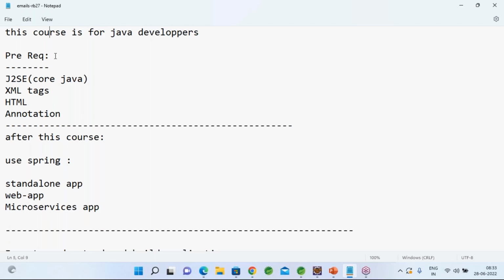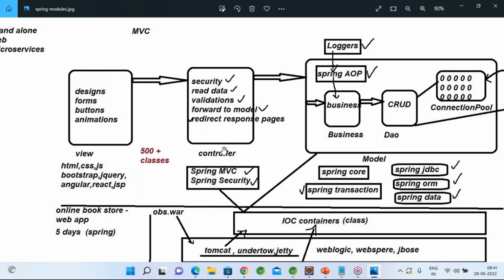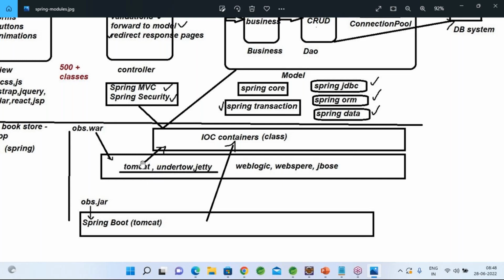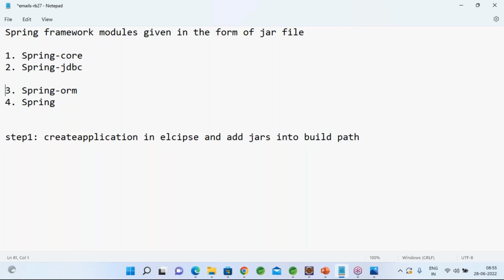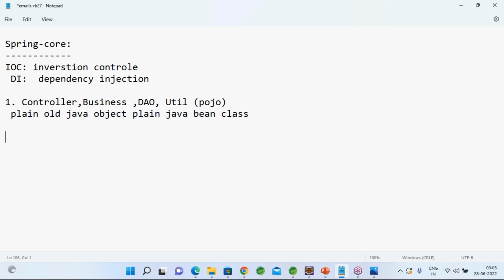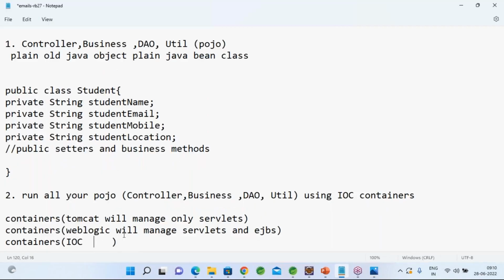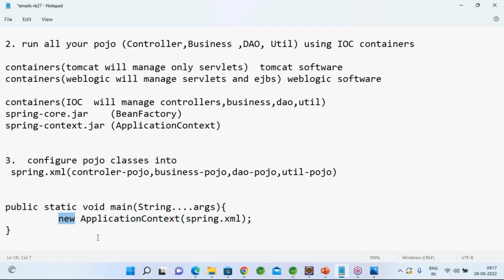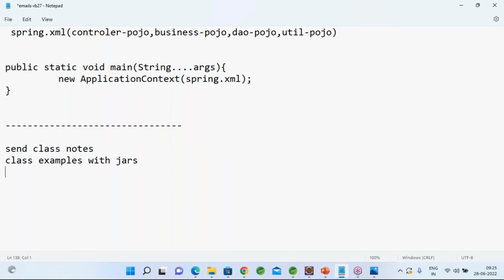SPRING BOOT & MICRO SERVICES tutorials || Demo - 2 || by Mr. Naveen On 28-06-2022 @8:30AM IST